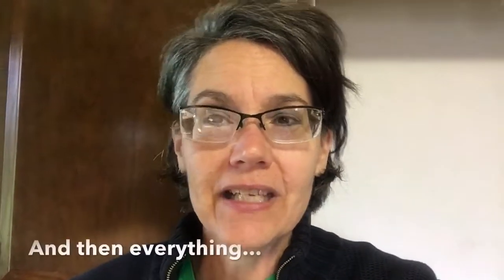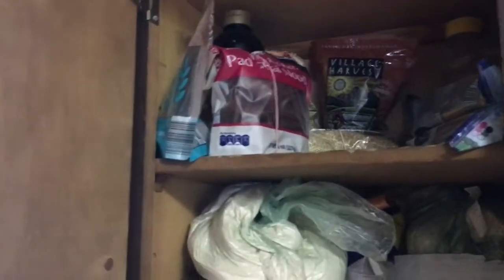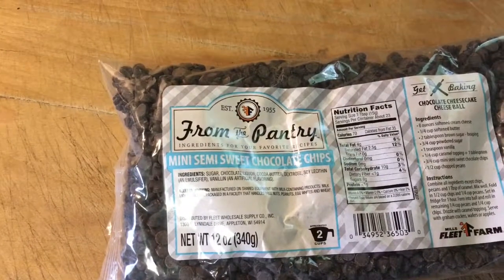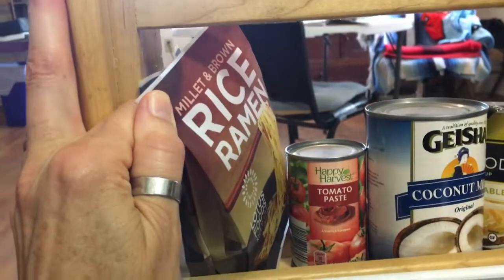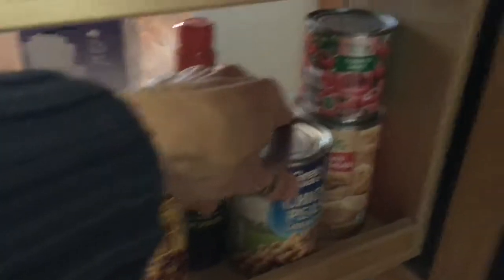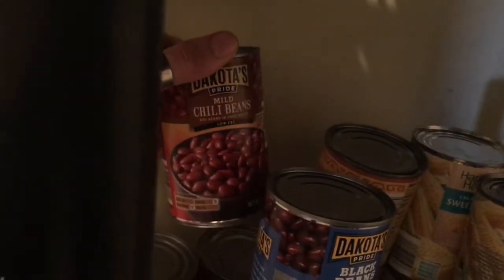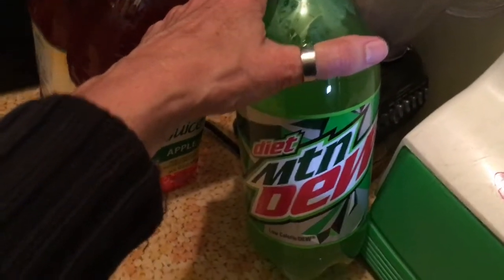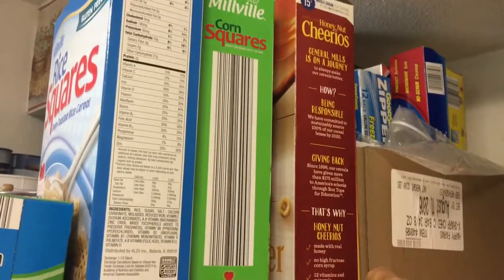My Plant Based Cupboards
A tour of all my plant based cupboard items!!